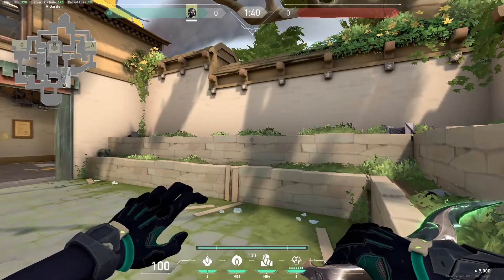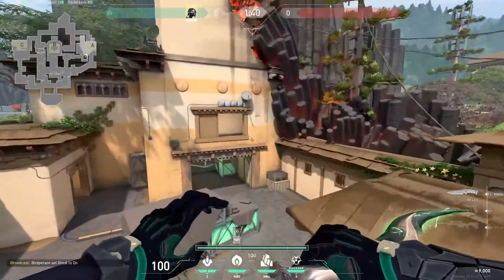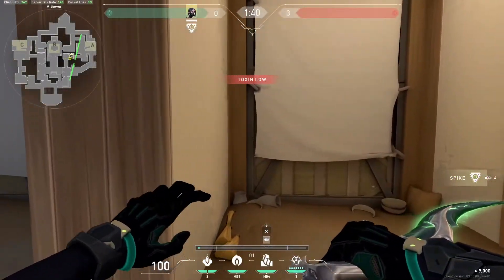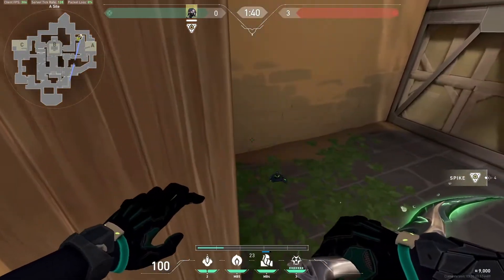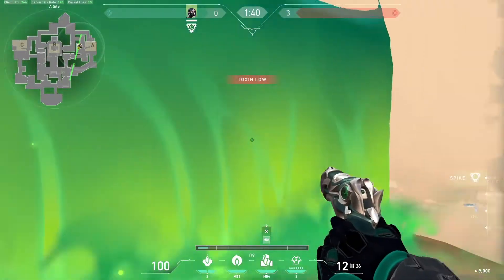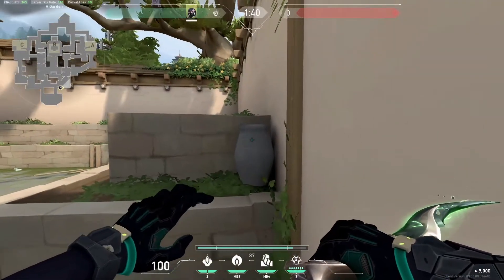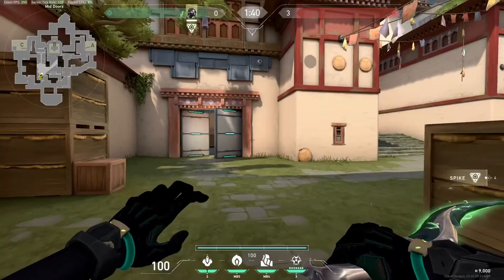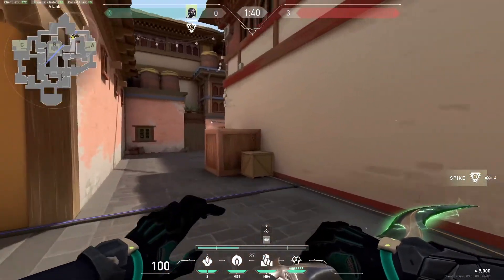Viper - Attacker side - poison clouds and toxic screens on Haven 2021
Viper poison cloud and toxic screen setups and lineups using the HUD or just the crosshair.

I try not to use the Viper wall before the round starts because it tells the defenders where you are going to attack early and gives them the opportunity to rotate.

Always try to plant inside the poison cloud or on top of your toxic screens if you have the opportunity so that you can activate it as the snake bite lands, this is a good way to get a lot of free damage if not kills.